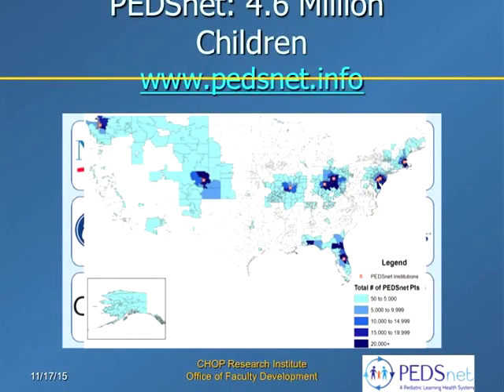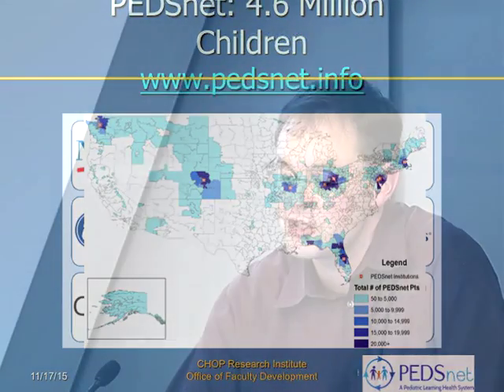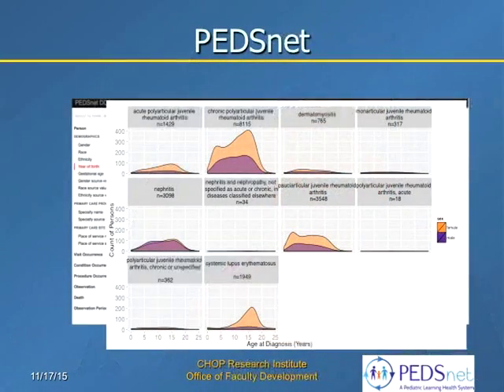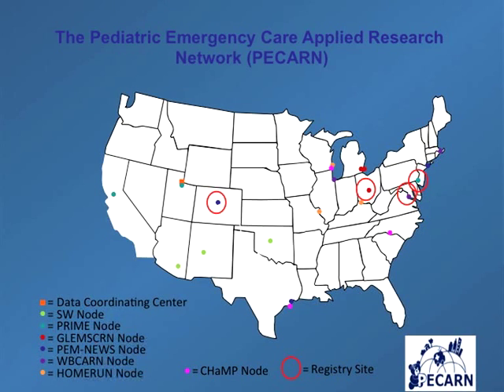Part 5 Secondary Use of the EHR